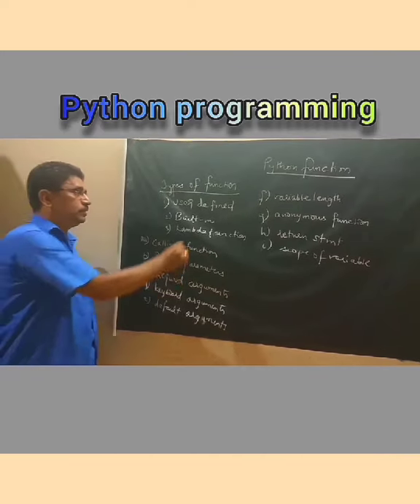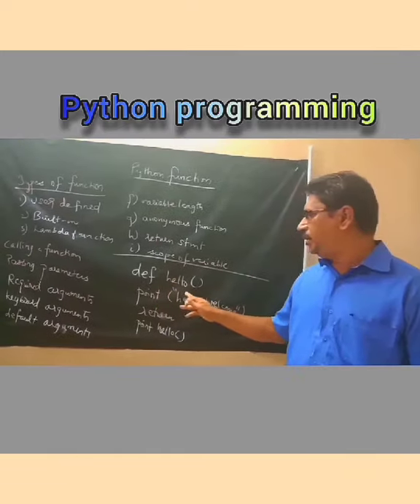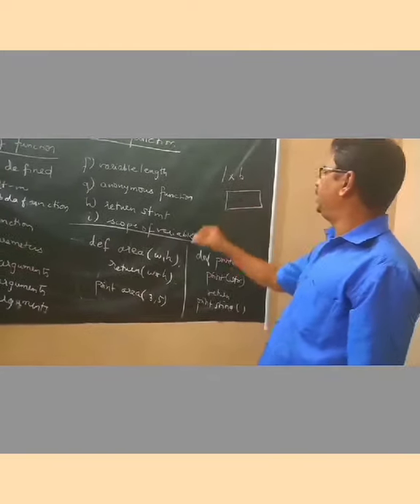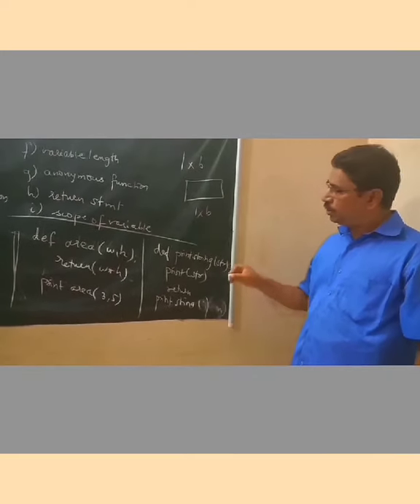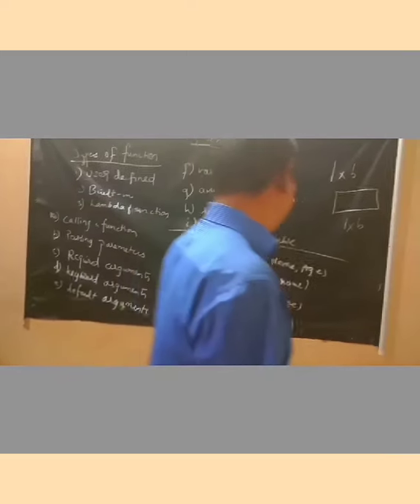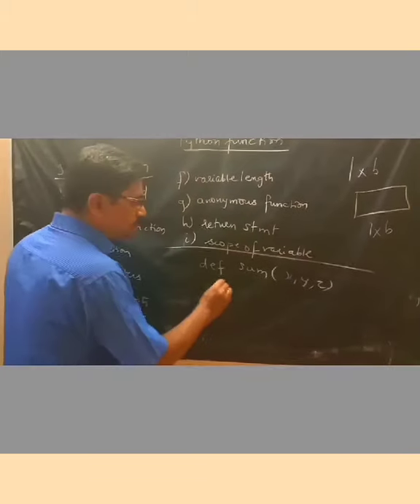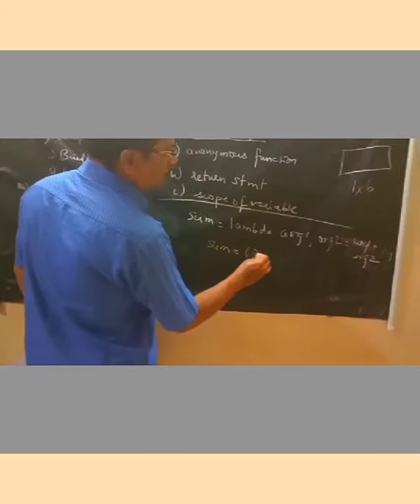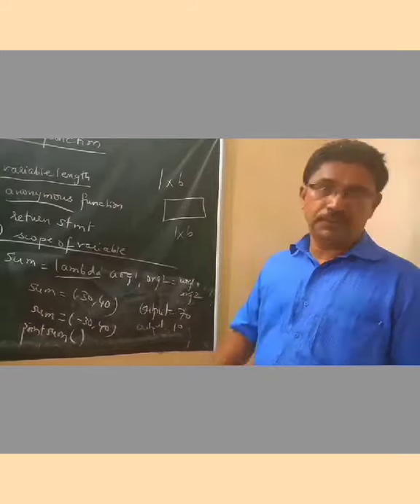Python programming - python functions || Important part .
Hi everyone today we are going to learn from python programming : python functions . This is an important part of python programming .